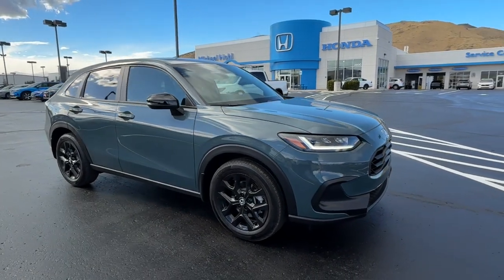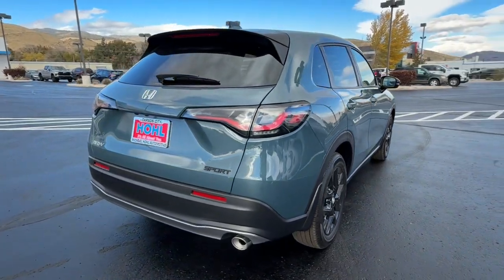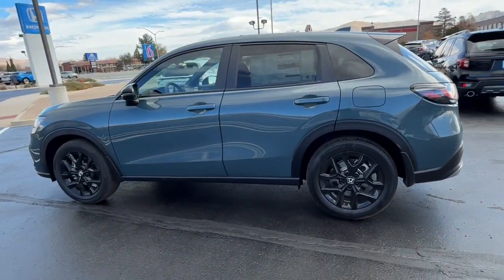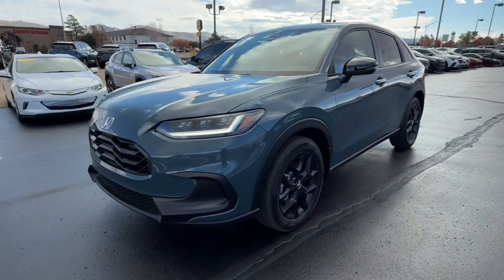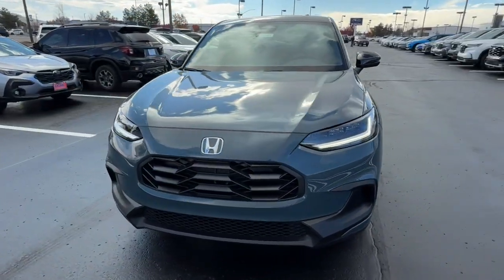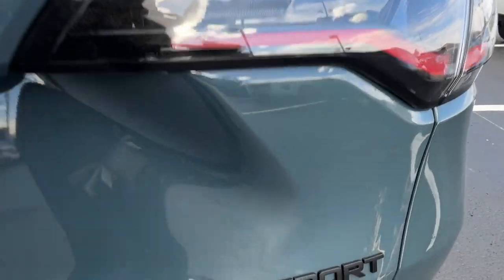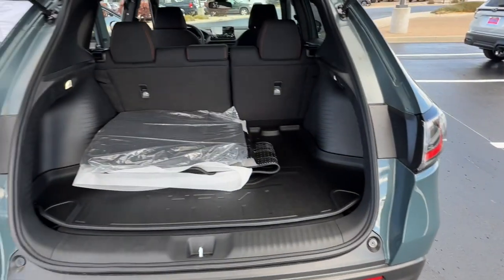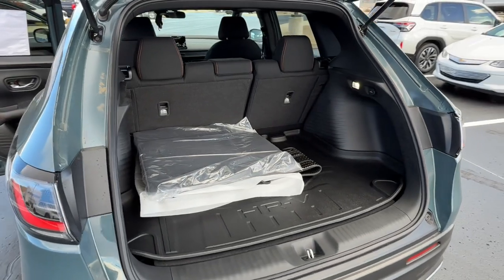2025 Honda HR-V Sport Carson City, Reno, Lake Tahoe, Northern Nevada, Susanville NV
New 2025 Honda HR-V Sport available at Michael Hohl Honda located in 2800 S. Carson St, Carson City, NV, 89701.
Stock#: H25198 - VIN#: 3CZRZ2H56SM737545

Servicing the Carson City, Reno, Lake Tahoe, Northern Nevada, Susanville area.

HR-V

Enjoy the view of this   2025  Honda HR-V. Prepare to be amazed at the clever cargo solutions, agile handling, safety technology, and bold style of this HR-V. This practical, comfortable mini-crossover was designed with your active lifestyle in mind. The following are some of this vehicles highlighted options: Intelligent Auto on/off High Beams, Pre-Collision System, Lane Departure Warning, All Wheel Drive, Keyless Entry, Heated Mirrors, Keyless Start, Adaptive Cruise Control, Remote Engine Start, Lane Keeping Assist. Kick your worries to the curb! This Honda HR-V is all about making your life easy and comfortable. Take it out for a drive today!